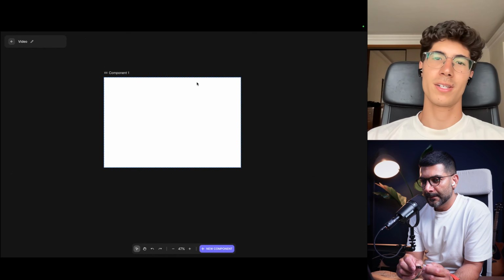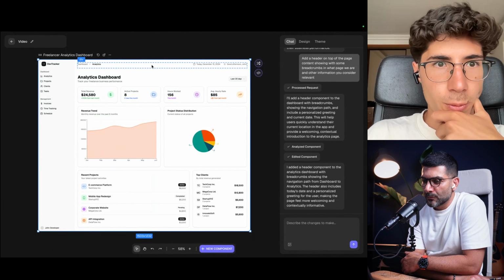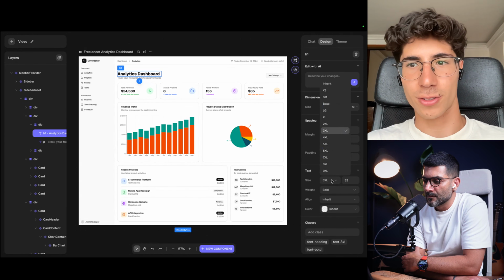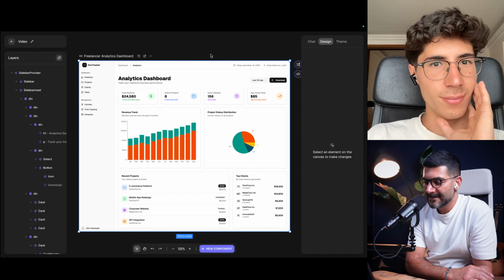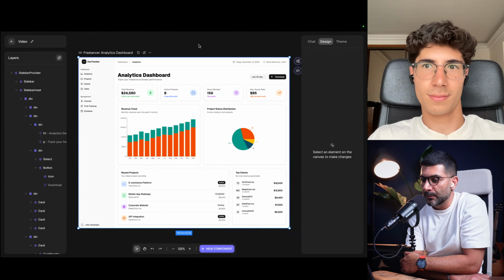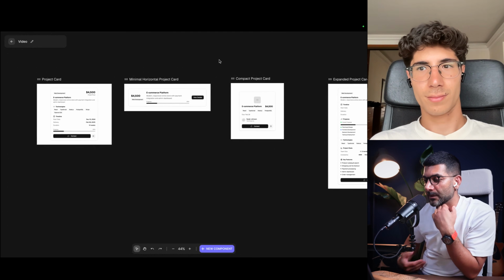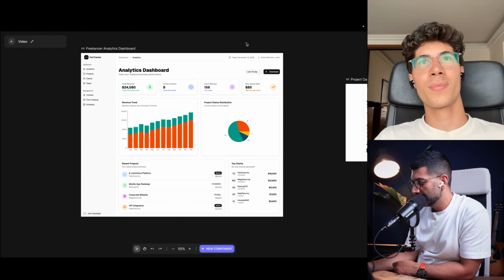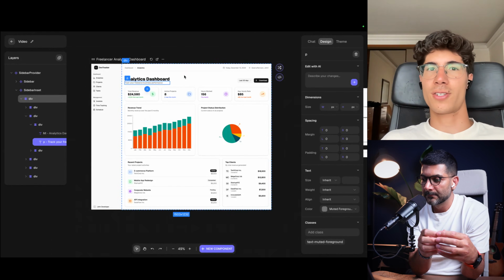If you like Tailwind & shadcn/ui watch this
In this conversation, Hamed Bahram and Mattia discuss the evolution of Reweb, an AI-powered design tool that bridges the gap between design and development. They explore its features, including real-time design generation, visual editing capabilities, and integration with Tailwind CSS and React. The discussion highlights the tool's benefits for both developers and designers, emphasizing its infinite canvas approach that encourages experimentation. Future features and the availability of a free tier for users are also mentioned, making Reweb an exciting option for those looking to streamline their design-to-code workflow.

Chapters:
00:00 Introduction to Reweb and Its Evolution
05:10 Demo: Building a Dashboard with Reweb
06:57 AI Integration and Component Customization
17:45 Exploring Features and User Experience
26:02 Target Audience and Future Developments
35:07 Conclusion and Call to Action